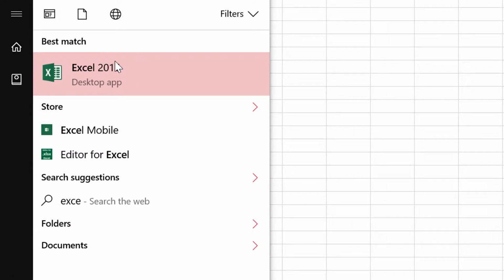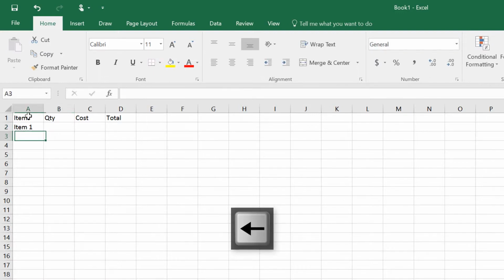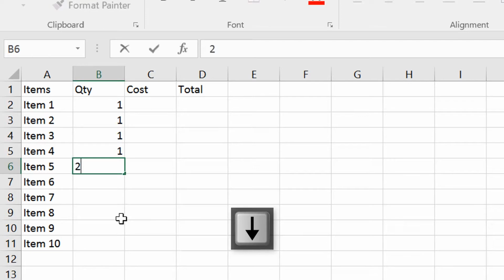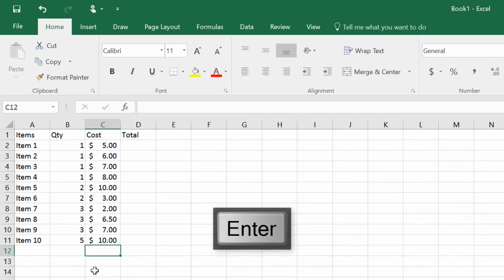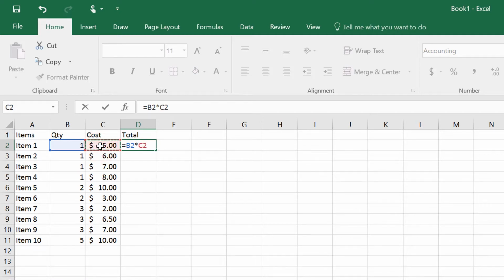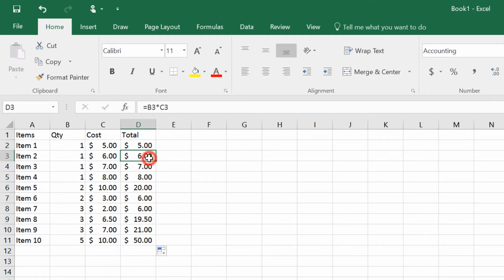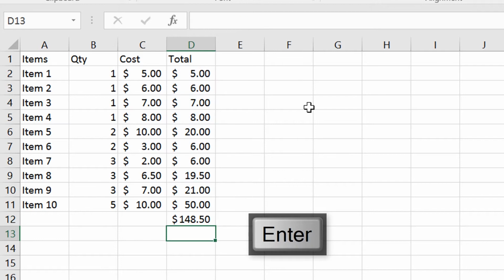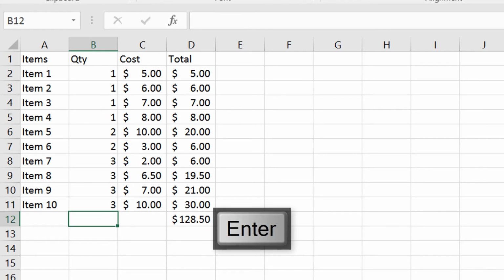Create Your Own Calculator [Issue 11]!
Microsoft Excel is POWERFUL and its uses are nearly endless.  But if you don't know how to use it -- it becomes a virtual paper weight!  This is a very fast, surface level tutorial intended to show you some of the possibilities.  With a little practice and creativity you can use it to make tools specifically tailored to your needs.  In this example, we will build a simple calculator for a small project (any project).

In this lesson you will learn:
- How to  access Microsoft Excel.
- How to format a cell for currency
- How to create a formula
- How to use Auto-sum